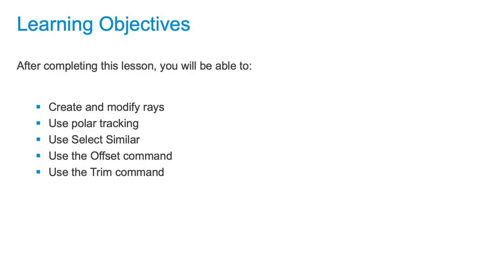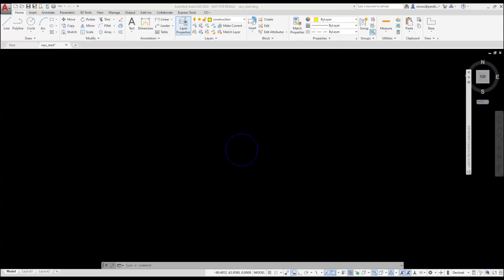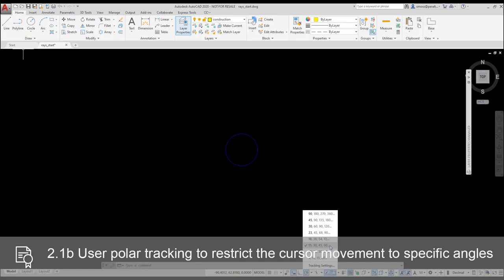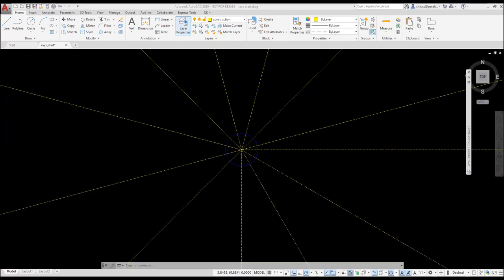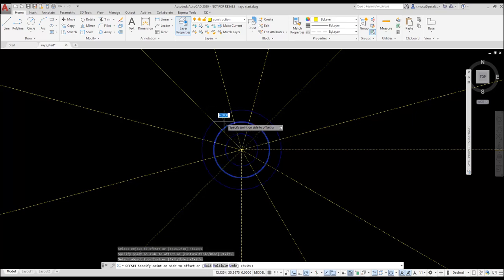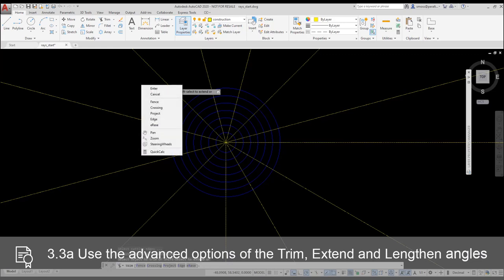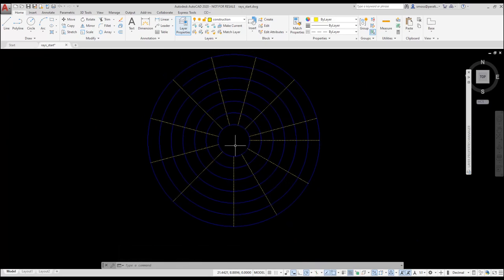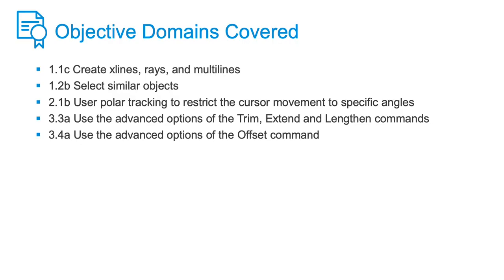Professional AutoCAD for Design and Drafting Lesson 1.8:- Create and work with rays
After completing this lesson, you'll be able to:

Create and modify rays
Use polar tracking
Use Select Similar
Use the Offset command
Use the Trim command (Fillet)

Objective Domains Covered:

1.1c Create xlines, rays, and multilines
1.2b Select similar objects
2.1b User polar tracking to restrict the cursor movement to specific angles
3.3a Use the advanced options of the Trim, Extend and Lengthen
3.4.a Use the advanced options of the Offset command